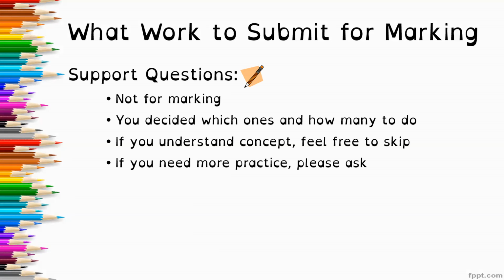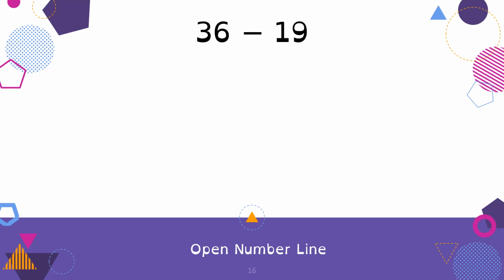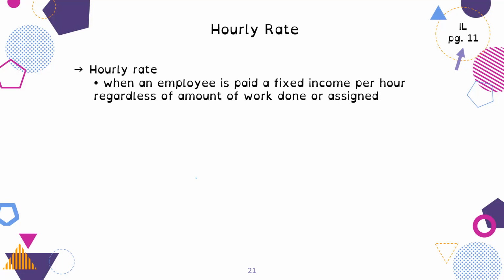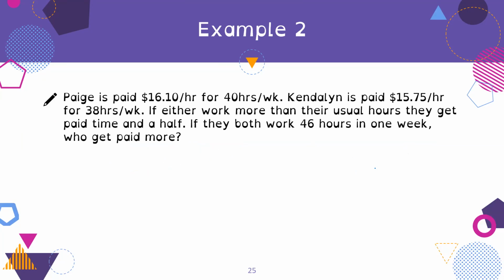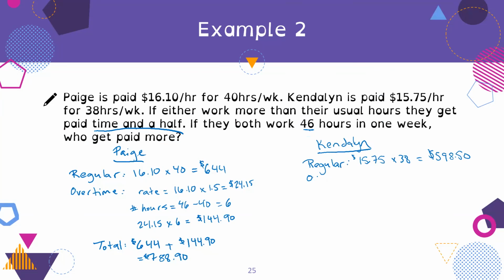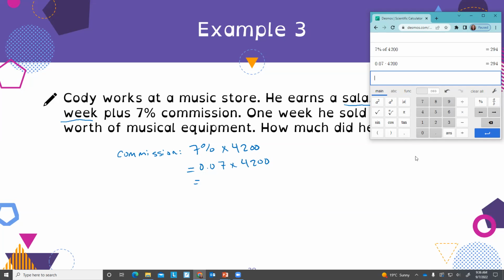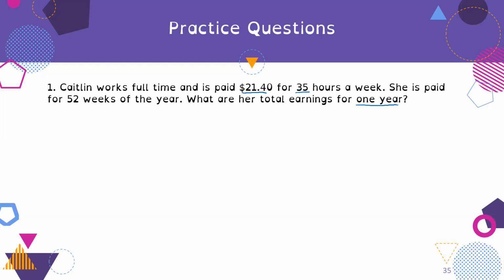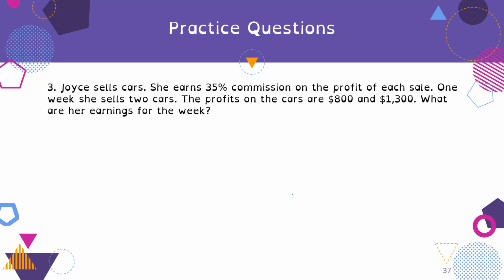MEL3E Wahsa Lesson 2 – Hourly Rate & Overtime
Welcome to Wahsa Distance Education Centre’s MEL3E – Grade 11 math!

This is the recording of the Radio/Zoom lesson broadcasted on Sept 7, 2022. I cover how to calculate job earnings based on hourly rates, overtime, and commission.

Chapters
0:00 Wahsa intro
05:50 Lesson intro
06:54 Brain Activation
11:13 Minds ON
14:06 Active Learning
14:24 Hourly Rate
17:39 Overtime
31:35 Commission
40:37 Consolidation: Lesson 2 Highlights
42:22 Practice questions